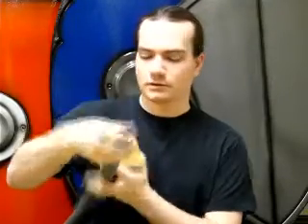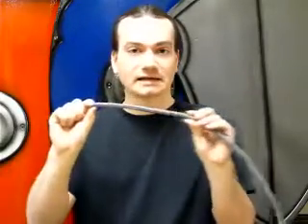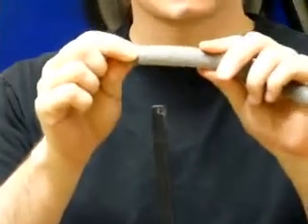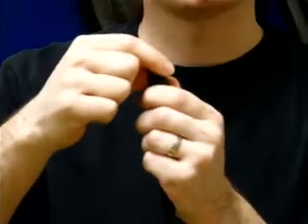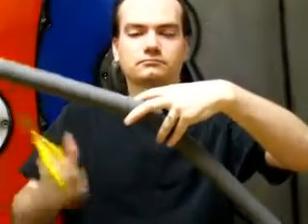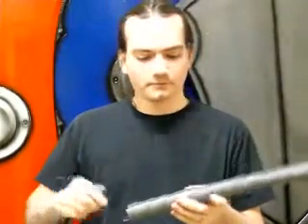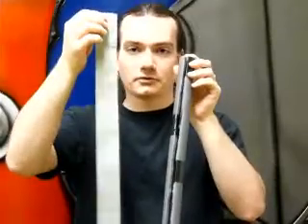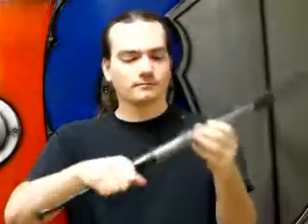How to Make a Boffer Weapon Part 1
This video details how to make a boffer weapon safe for the Devia LARP. It is the first of two parts.

for more information about this Live Action Roleplaying Game running in the Northwestern US!